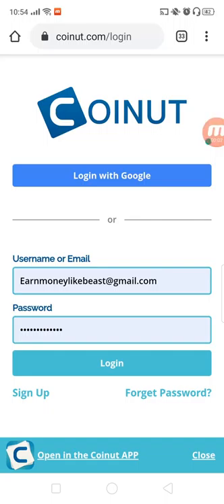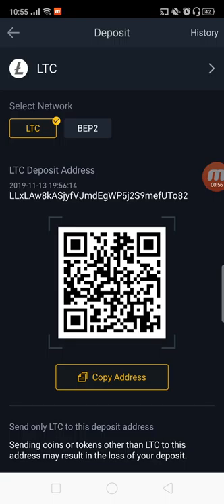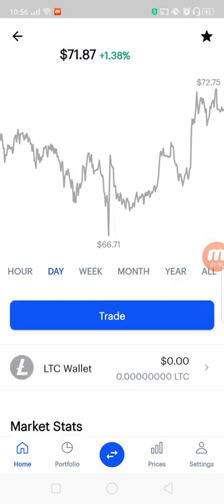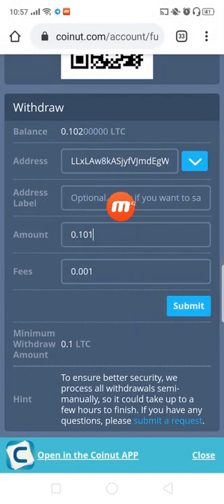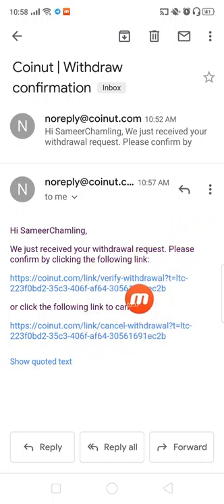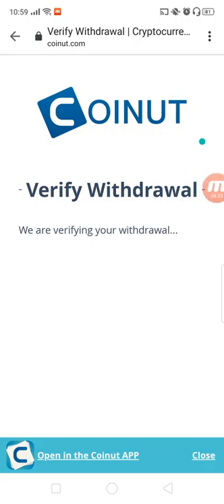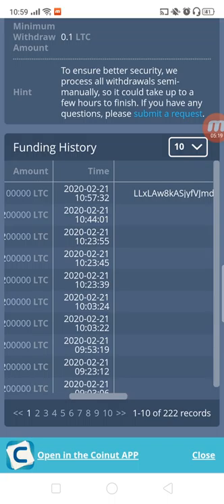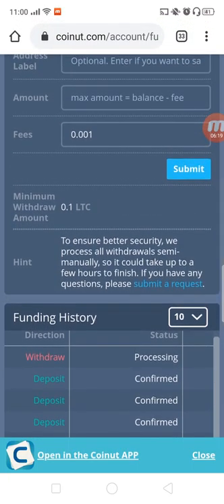Coinut Site Live Withdrawal 2020 In Nepal - Get Google Play Gift Card Codes Free Nepal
🤑Happy Earnings🤑